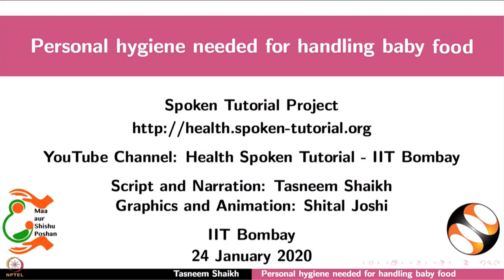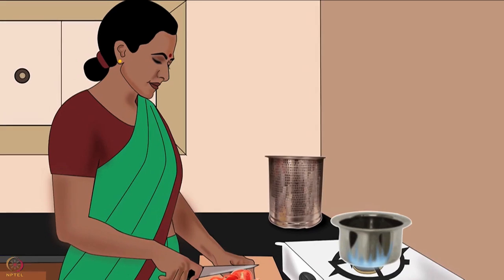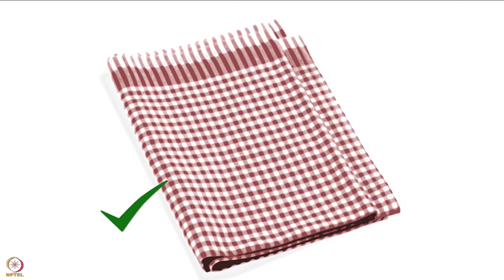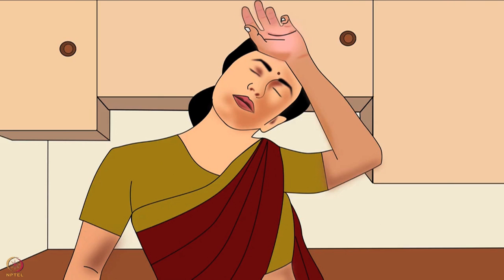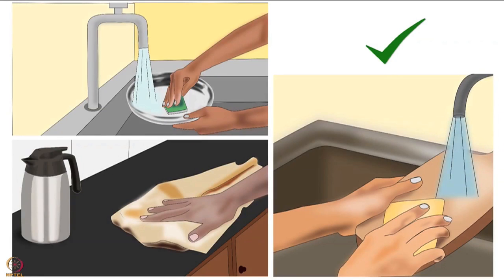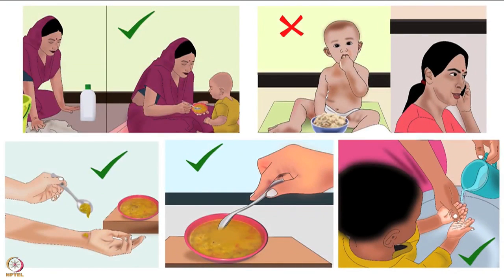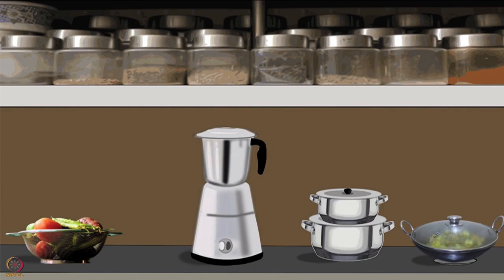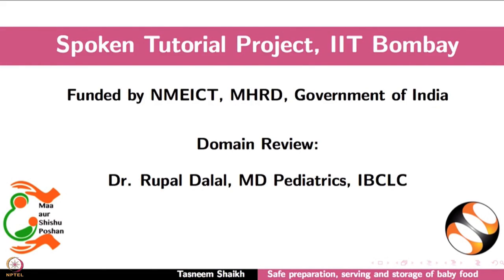Lecture 44: Personal Hygiene needed for handling baby food. Safe preparation & storage of baby food.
Week 8 : Lecture 44 : Personal Hygiene needed for handling baby food.
Safe preparation and storage of baby food.